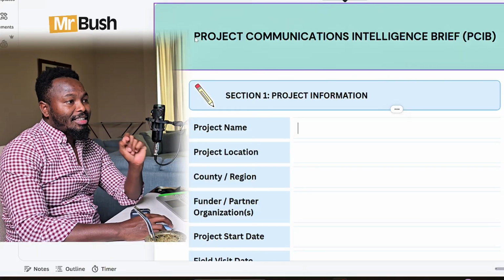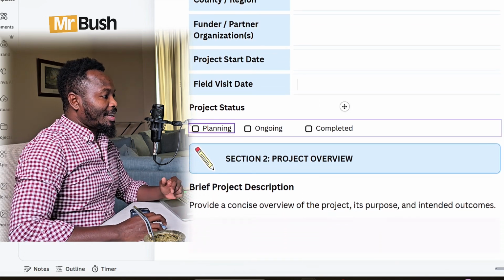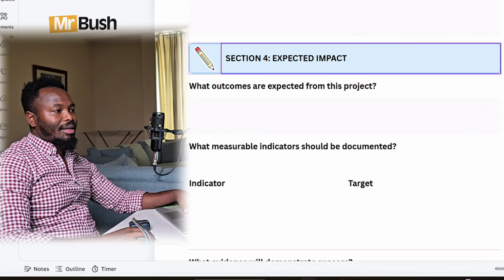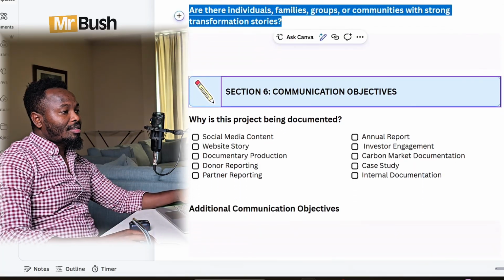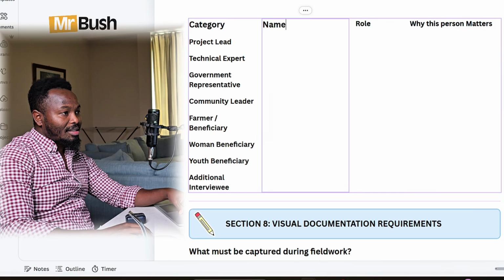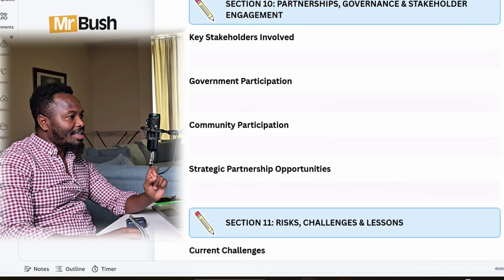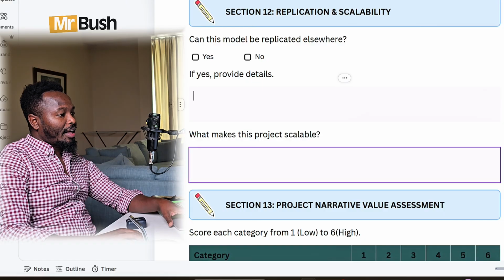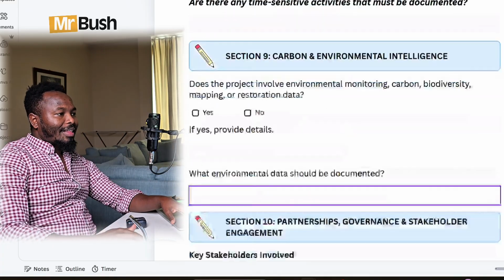The PCIB - Episode 6